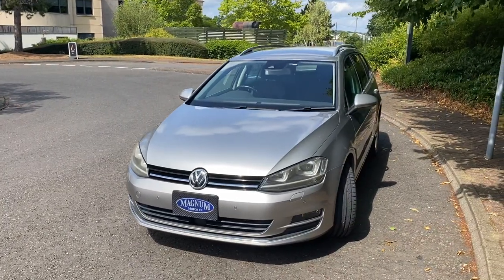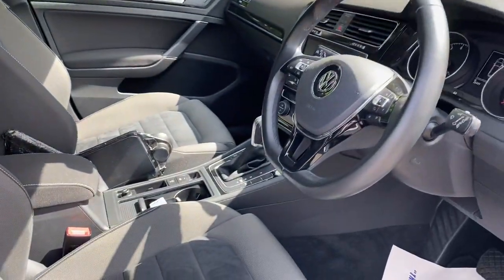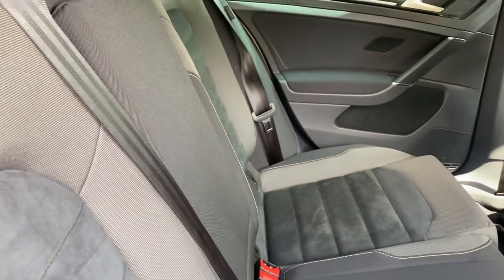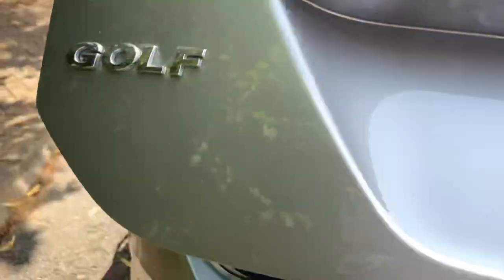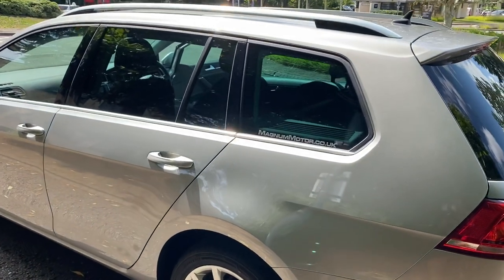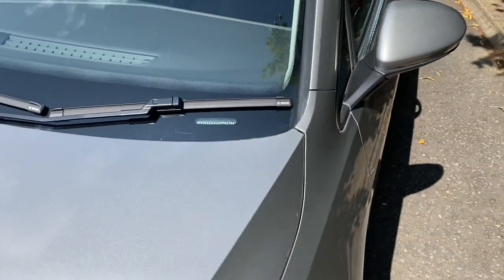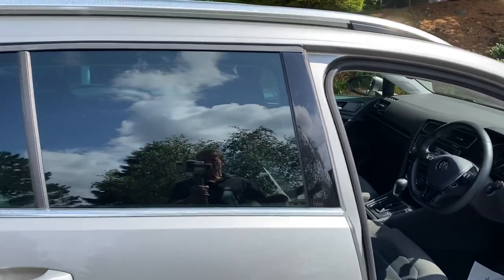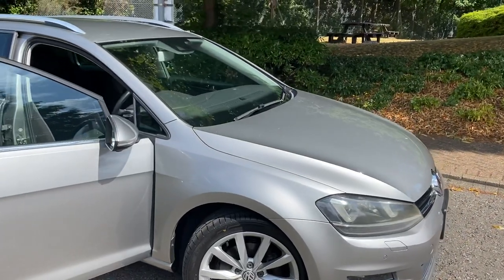25 July 2023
VW GOLF 1.4 TSI EST 2014 quick review